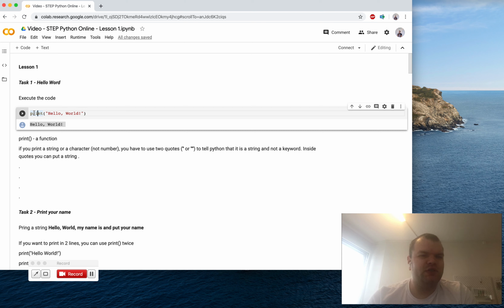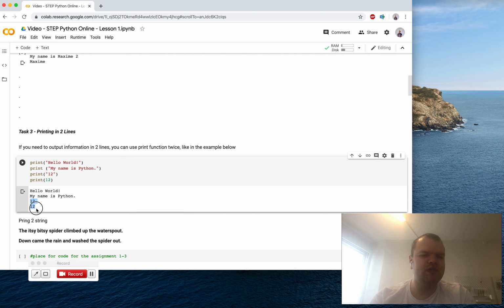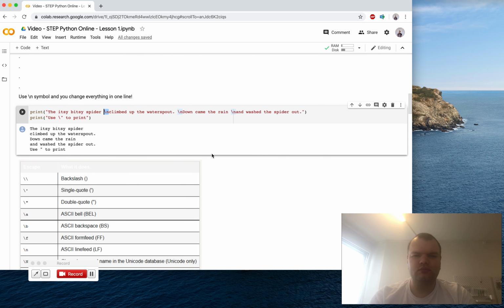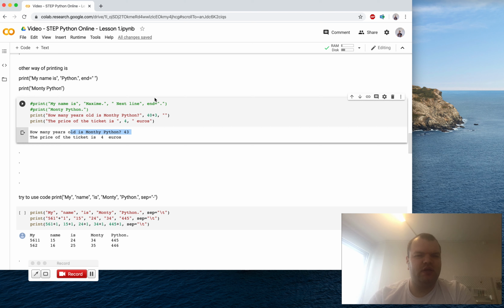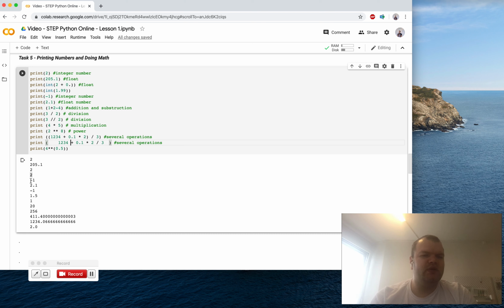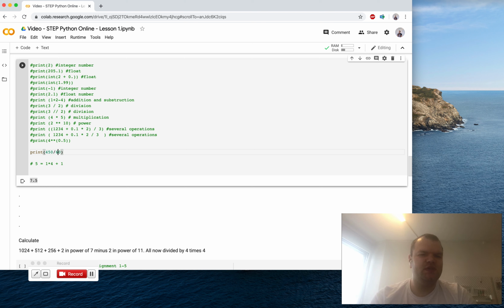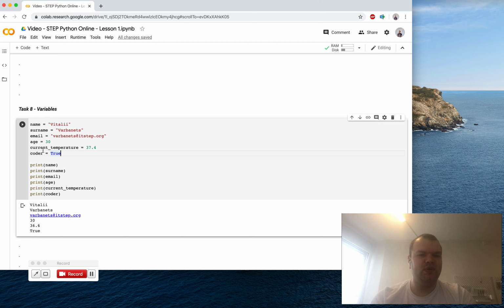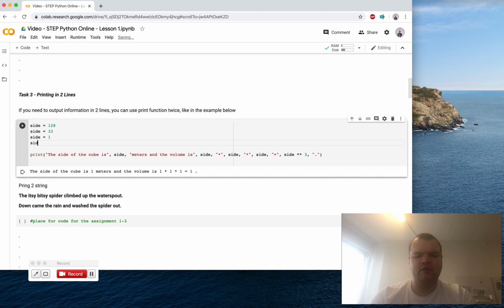Lesson 1 - Online Python